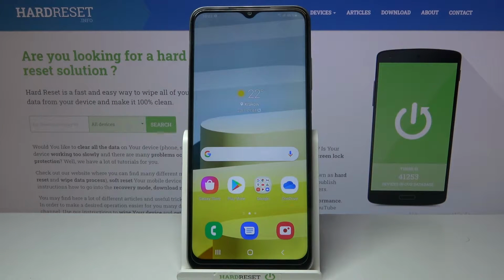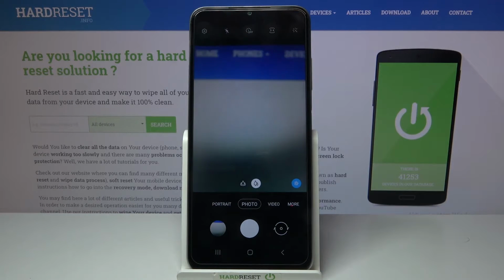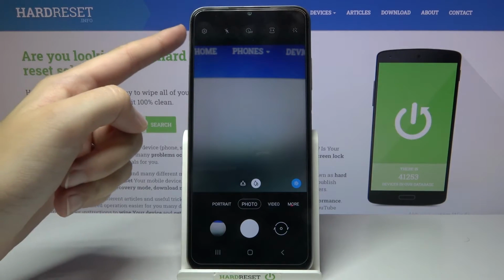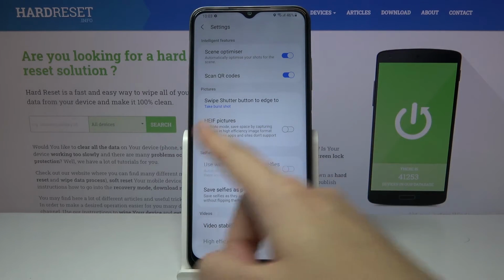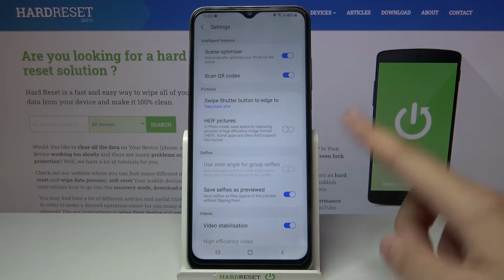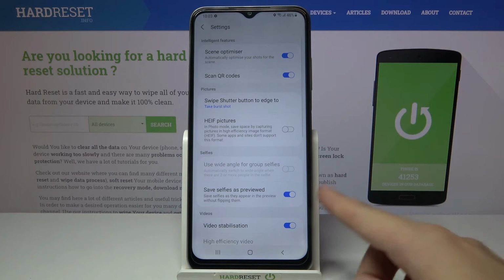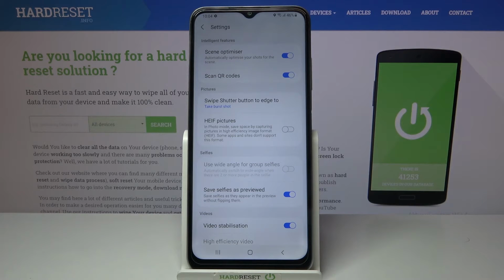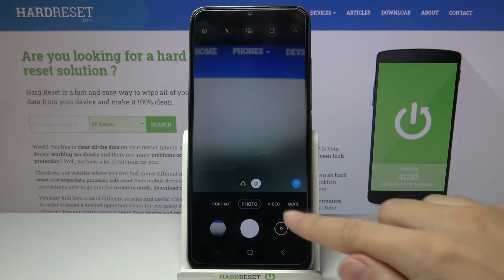How to Enable Camera Mirror Effect in SAMSUNG Galaxy A12s – Turn On Mirror Effect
Follow our instructions if you want to learn how to turn on or off the camera mirror effect in your SAMSUNG Galaxy A12s. If you often take selfies and are you annoyed by the fact that the photos you received are mirrored, we will show you how to get rid of this problem. Follow our instructions in order to successfully turn on or off the camera mirror effect of your SAMSUNG Galaxy A12s.